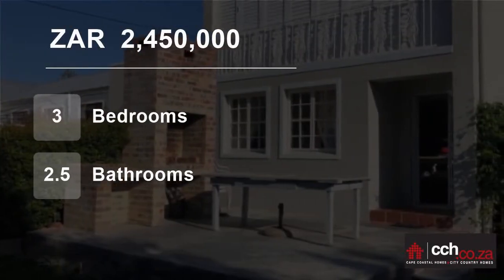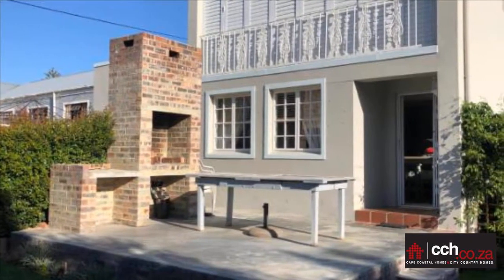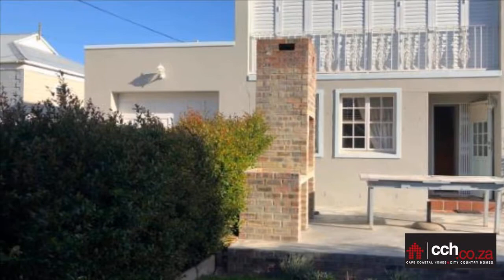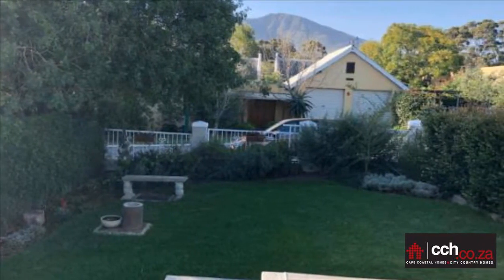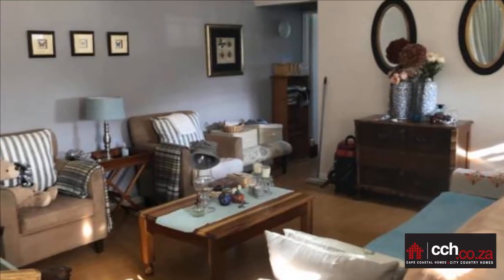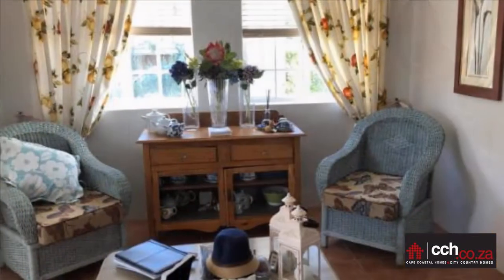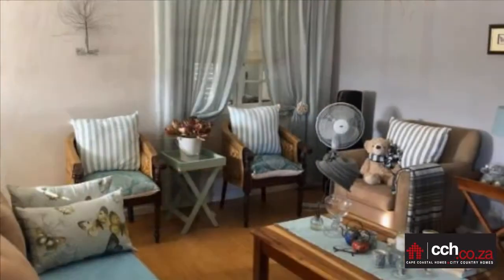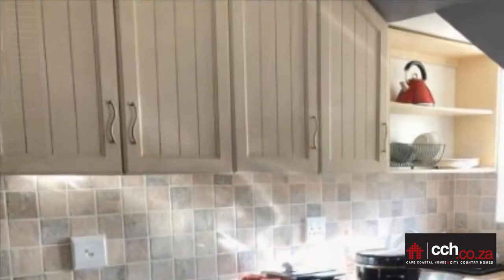3 Bedroom House For Sale in Stanford, Western Cape, South Africa for ZAR 2,450,000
This double storey home (in the historic country town of Stanford only 22kms from Hermanus) has amazing mountain views and downstairs it consists of an open  plan living area (lounge/dining room/kitchen), two carpeted bedrooms (sharing a bathroom) as well as a guest toilet.
Upstairs there are a further lounge and a carpeted b...